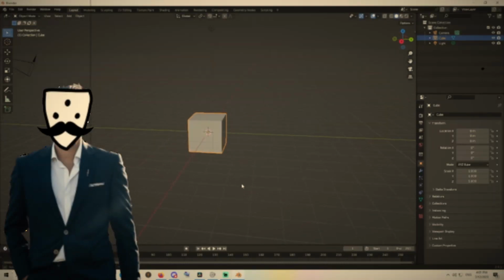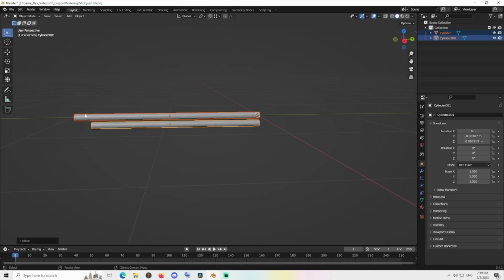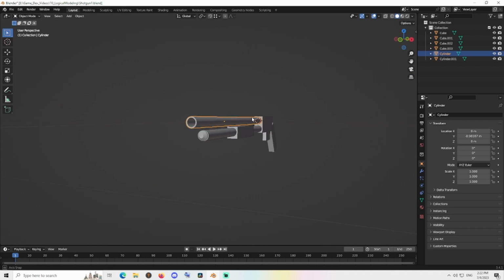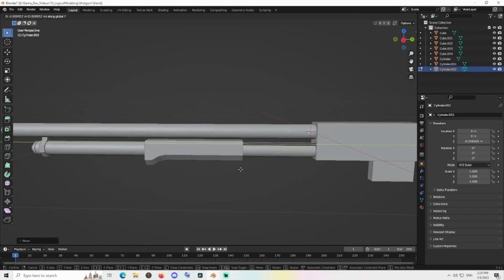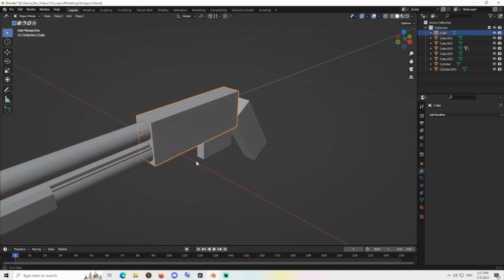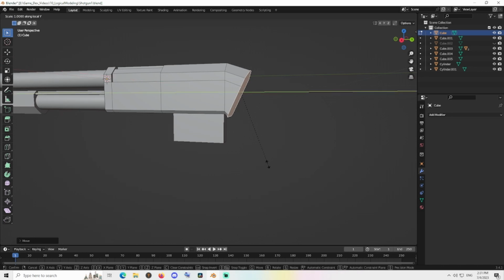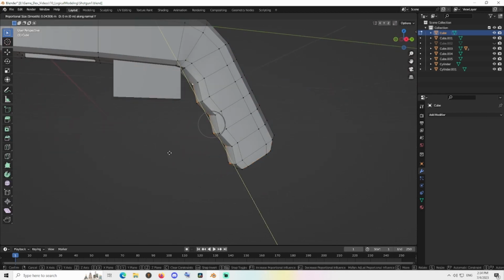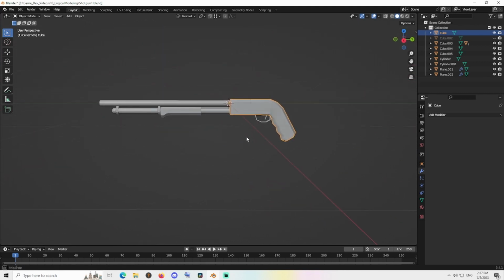How to model almost anything (and learn a lot in the process)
Here's a video about my method on modelling basically anything, with the neat side effect that you learn a lot about many different things.